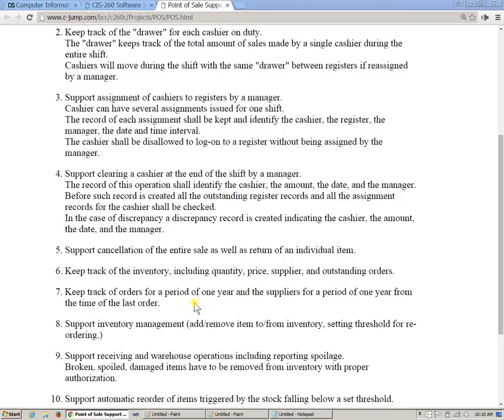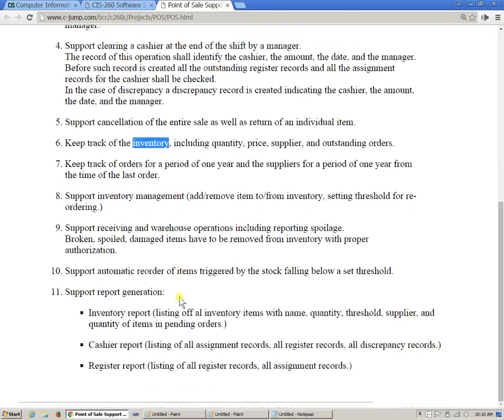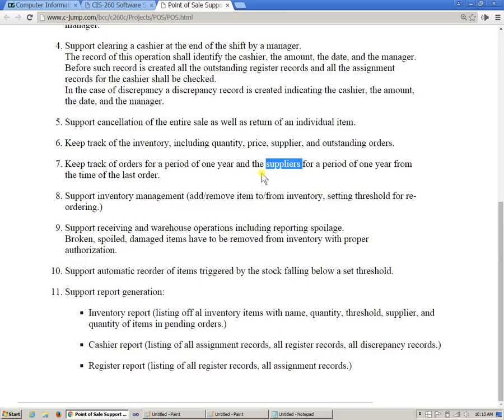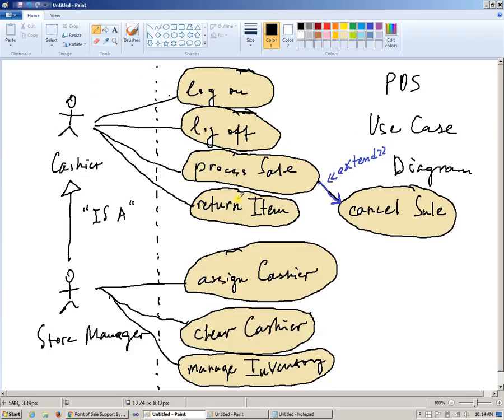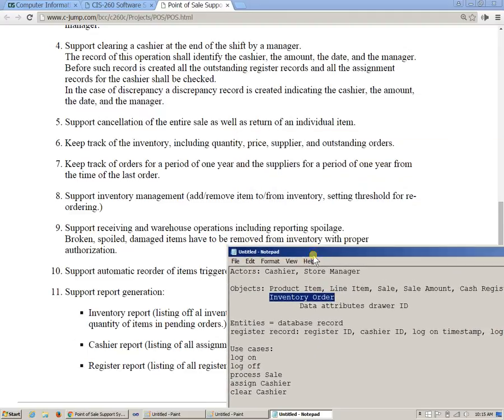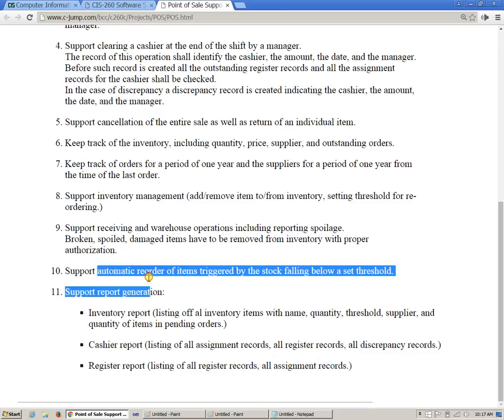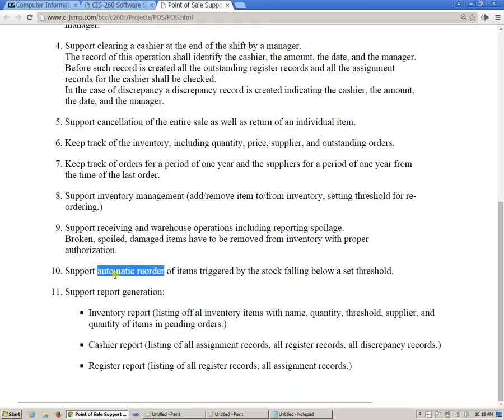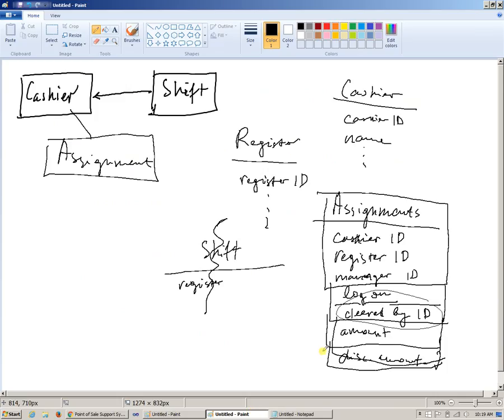Week 04 Point of Sale Support System (POS) Part 7